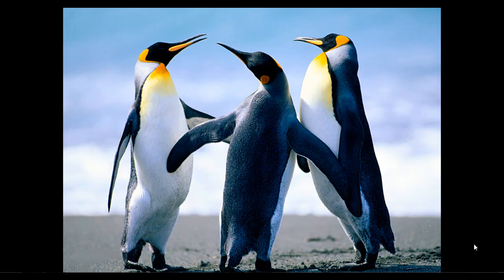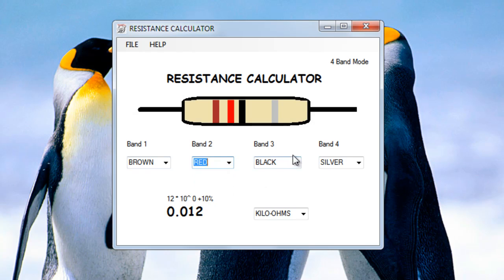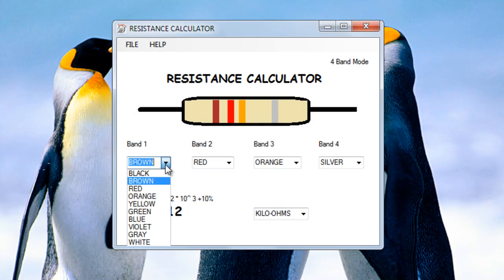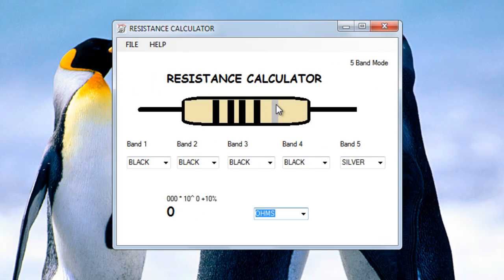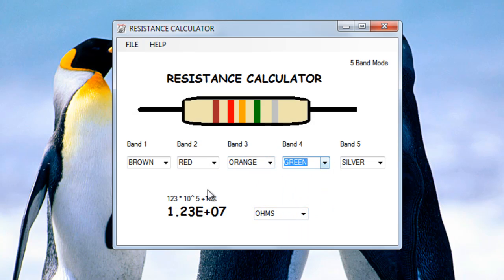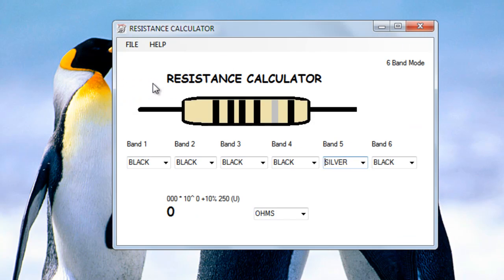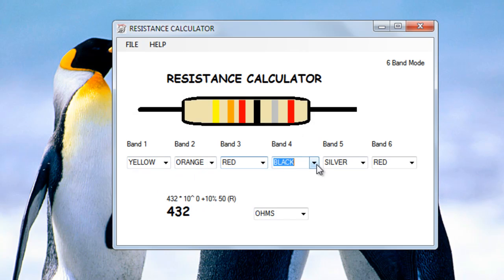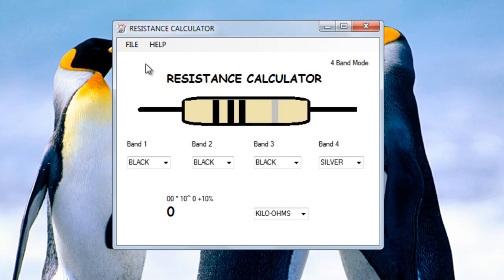How to calculate Resistance of a Resistor using COLOR code -4,5,6 Band